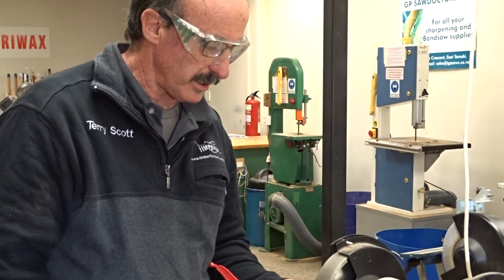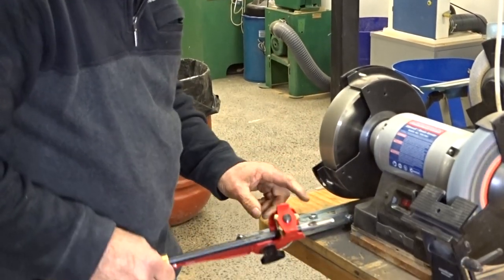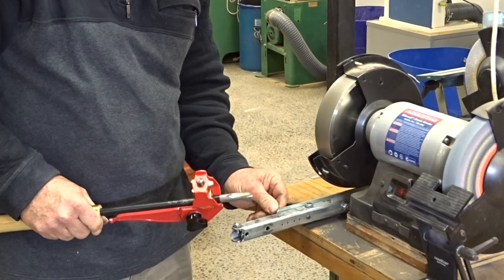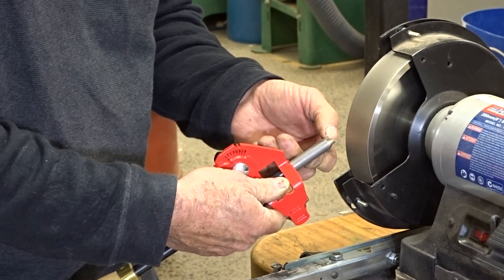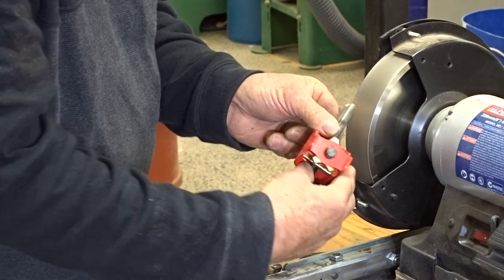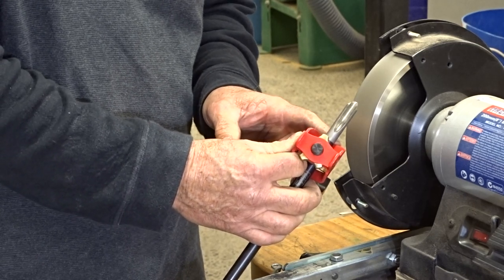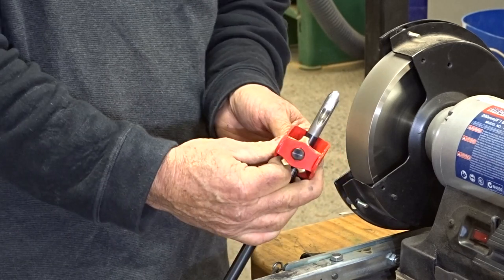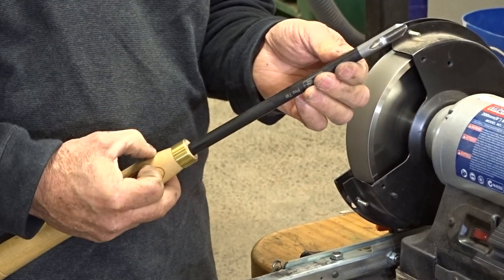How to sharpen a Woodcut Bowl Gouge 13 mm 35 degrees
In this short video Terry Scott from Timberly Woodturning demonstrates how to sharpen a Woodcut Bowl Gouge 13 mm 35 degrees with a Woodcut Tru-Grind.

The Woodcut Tru-Grind provides the unique benefit of standardising the grind.